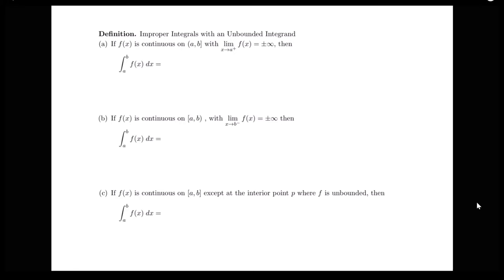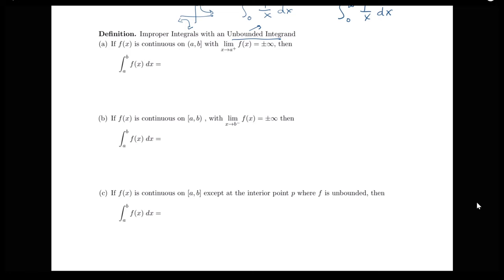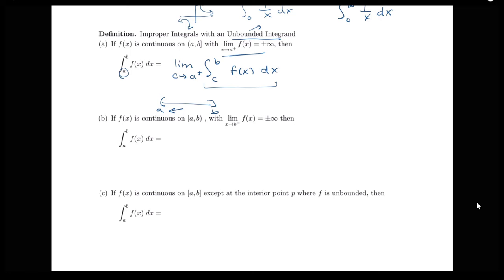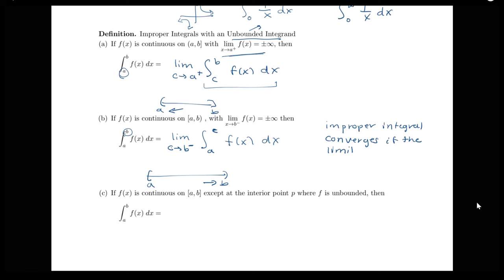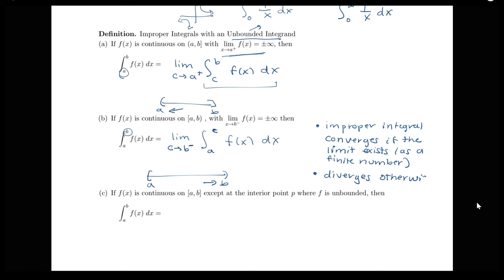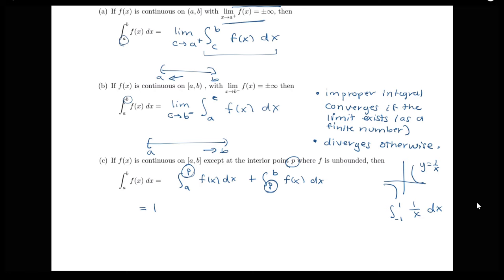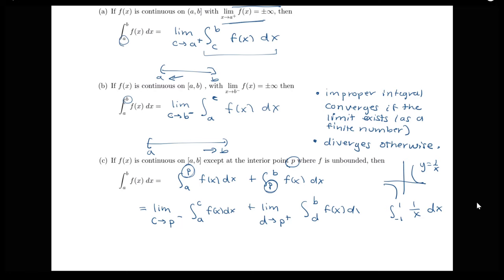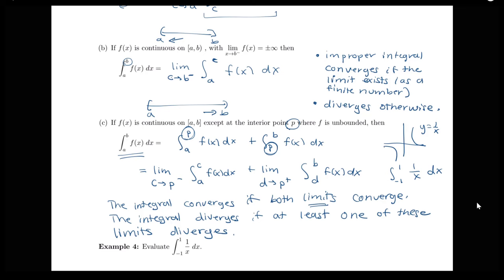Definition of improper integrals with an unbounded integrand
Goes over the definition of improper integrals with an unbounded integrand.  Based on Section 8.9 in Briggs' Calculus.